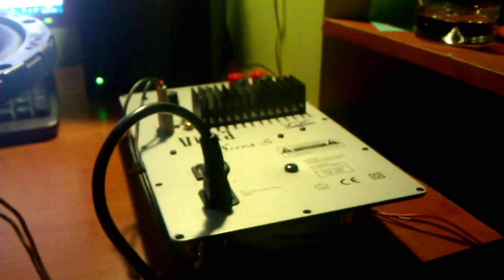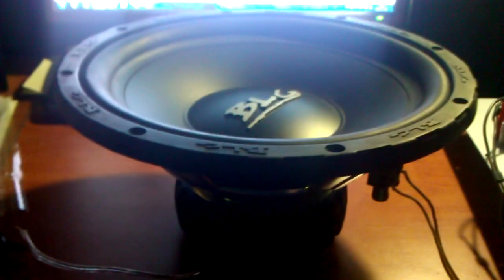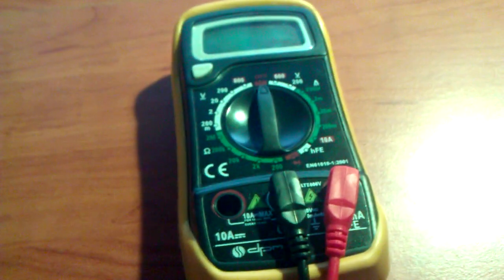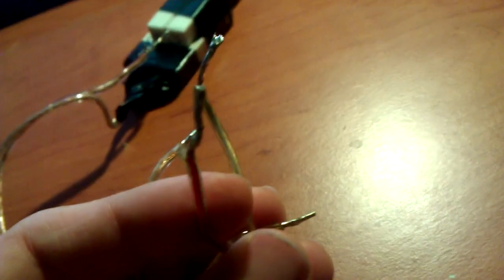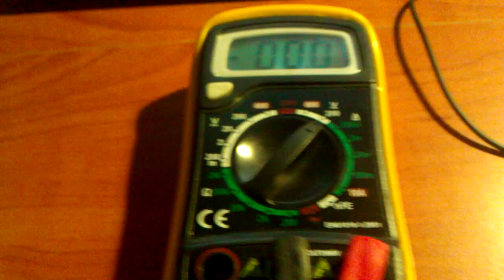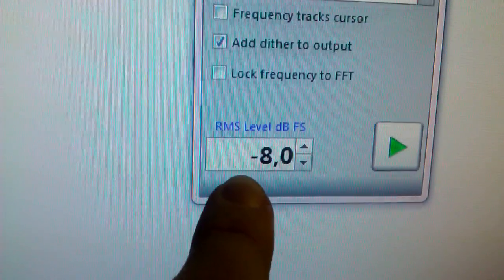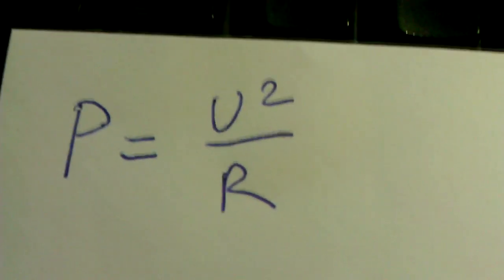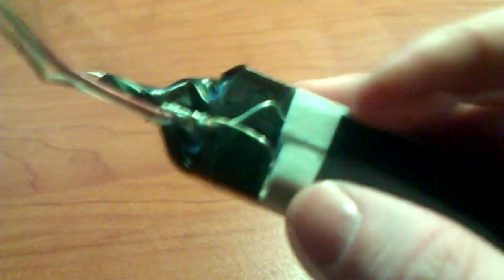How to measure real RMS amplifier power without making noise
1. Make a dummy load (set of resistors) joined together the way that you get 8 (or 4) ohms total. Remember how to add resistances correctly! I used 5 resistors of 10 ohms / 10 Watts to create dummy load capable of 50 Watts 8 Ohms. Three paralell, two paralell and the whole set (3&2) in serial. Serial simply adds resistances, paralell adds inverted resistances ie 1/Ra+1/Rb+1/Rc where a,b,c are separate resistors. Remember to take care of power handling and possibly resistors cooling. You will damage 10W resistor quite soon by hooking it up to average stereo amp for more than couple of seconds. You may burn your table as well ;)
2. Hook up a sine wave generator, set it around 50 hz (there are some online java ones). Standard ratings are made usually at 1 khz but this is what we have to compromise. Cheap multimeters work with alternating current that is standard in our power outlets (ie 50 Hz) and they do not at any other (not telling you so!) They will read some results but nowere near reality
3. Drive your amplifier input properly (volume to the max in every place responsible for volume control in your PC). Check with headphones if you do not overdrive (distort) the output
4. Hook up your dummy load
5. Swith on your amp. Drive it to the max (under the level it distorts). Unfortunately there is no way to detect distortion without oscillocope here. So by the rule of thumb use 80% of the volume rocker (unless you are sure 100% does not distort)
6. Measure AC voltage at amp output (the multimeter would calculate RMS voltage of 50 hz alternating current)
7. Square the voltage and divide by resistance, this will bring RMS Power of your amp.
8. This tehnique is not accurate, brings general idea of power you are dealing with. Anyway it is within 15% of laboratory testing. So If the producer claims your amp is 120W RMS @ 8 OHMS (like mine Vieta) and you get 50W then you may be sure they lie.
9. Dummy load keeps resistance at any frequency and power you get from your amp, speaker varies its resistance depending on powet (coil temperature) and frequency (up to 50%!). In general dummy load is much better for measurement.
10 If your not sure if you drive amp input to the full potential - overdrive it for test (not worrying about distortion). If you see that the voltage (and thus power) rises just a bit (eg. 5%), the previous setting was correct. Conclusion? Ovedriving destroys sound quickly and does not really push the amp to a new power limit. The amp has its physical limitsno matter how much mV on the input.
11. If working with subwoofer amps - remember to open the crossover fully (no to block 50 hz partly or fully)
12 Lowering resistance makes the amp pump more power but seldom going down from 8 to 4 ohms doubles power (at least in amateur grade hardware). Be cautious about 2 ohms. Not many amps are capable of working at this resistance at all. Risk of damage etc.